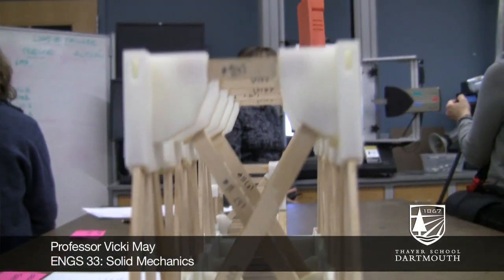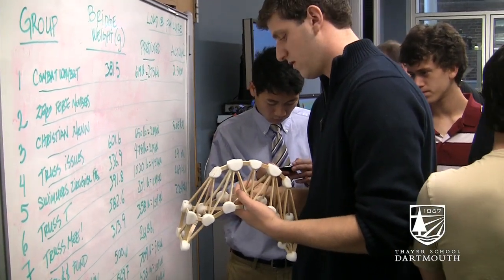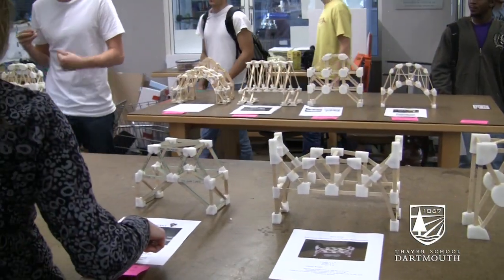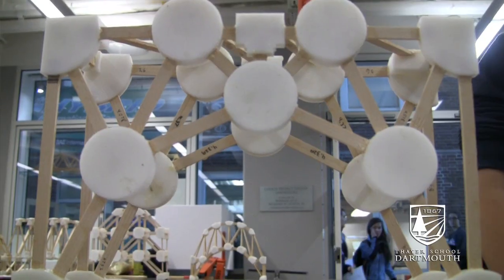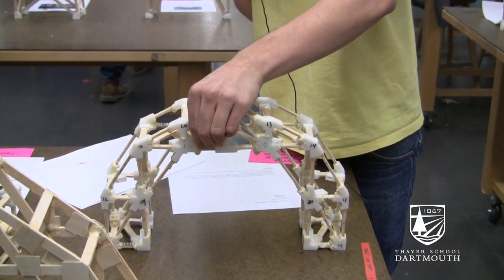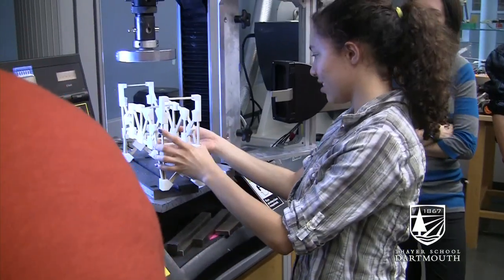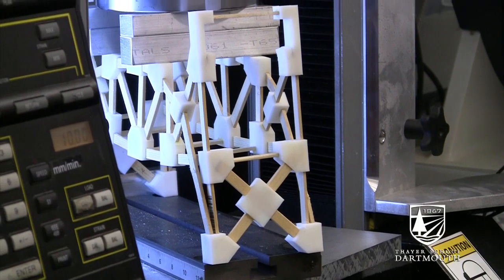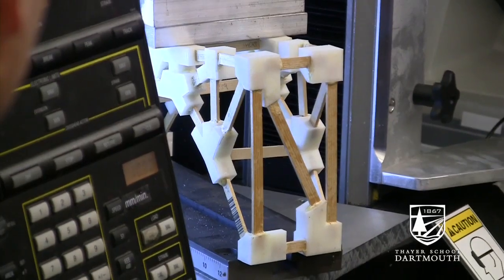Dartmouth Solid Mechanics Bridge Competition 2011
Dartmouth engineering students in ENGS 33: Solid Mechanics with Professor Vicki May test how well they predicted the strength of their bridge designs.